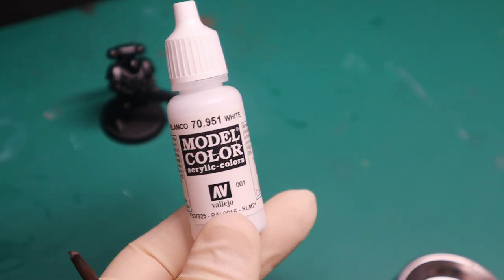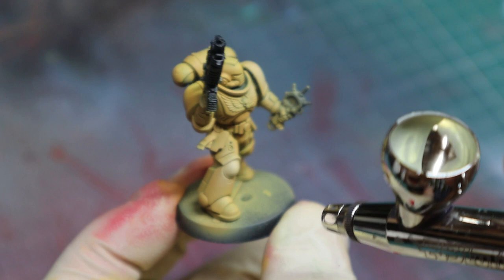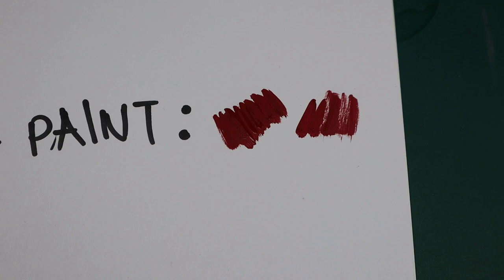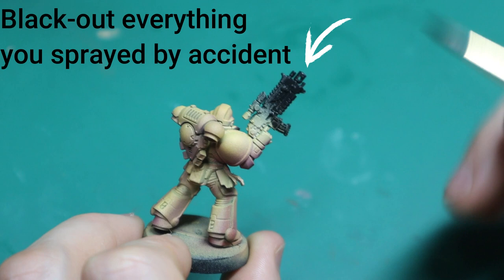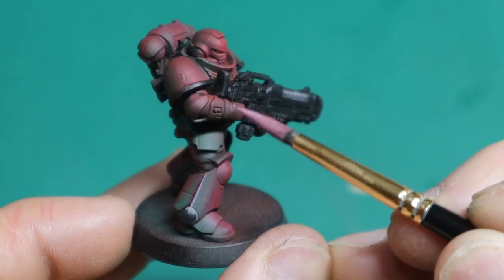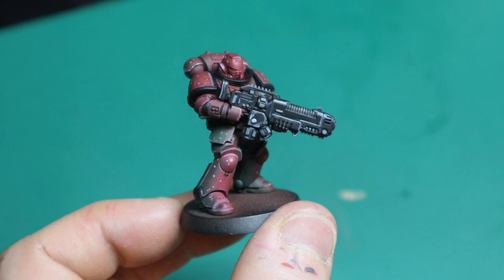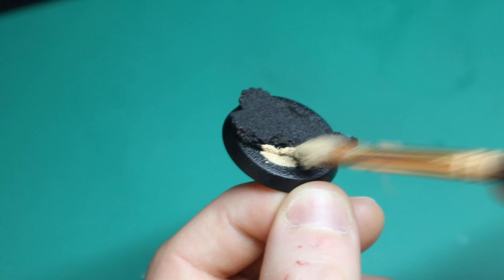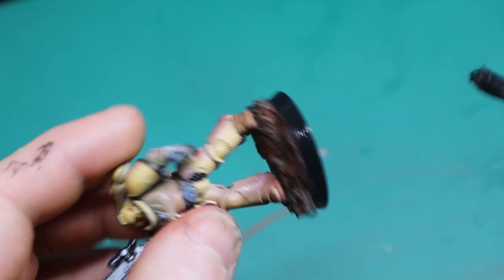How to Paint Warhammer 40K Space Marines FAST to a Great Standard!!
I hope this video helped you achieve the goals you want from you're current projects!

Chapters :

0:00 Intro
0:28 Explaining light
0:58 Base coating
1:45 First highlights
2:25 Colour theory and OSL glow
3:22 Correct paint thinning guide
4:37 Glazing
6:20 Edge highlighting
8:57 Plasma Gun
9:45 Basing
10:30 Painting the Base
11:50 Final Result
12:10 Outro

Camera i use:
Airbrush i use :
Tripod :
Hobby desk lamp
Wet Pallet

Don't forget to drop a comment and suggest what you'd like to see me do!